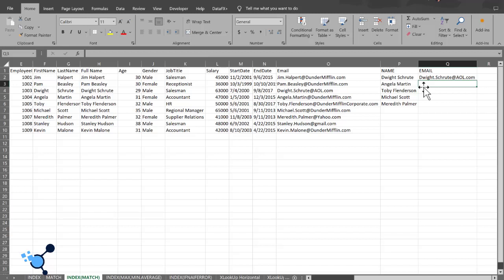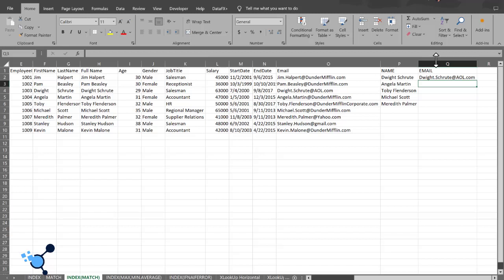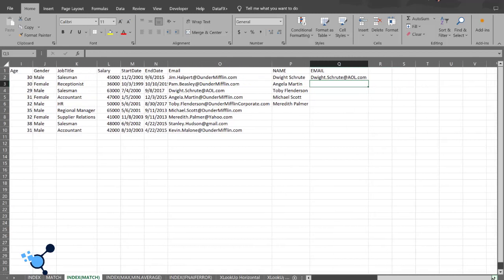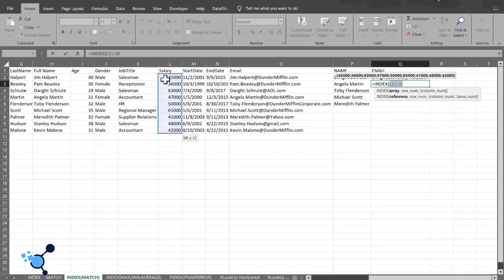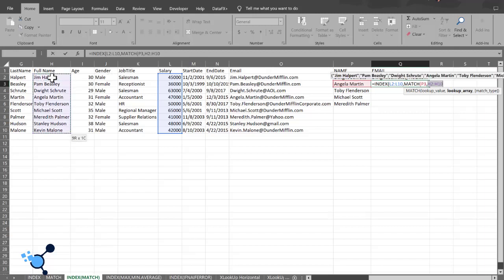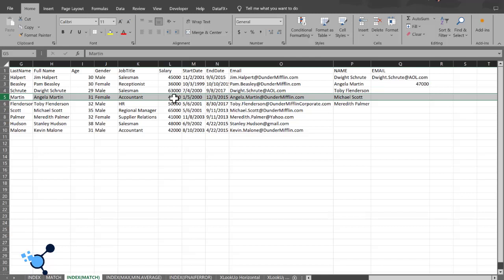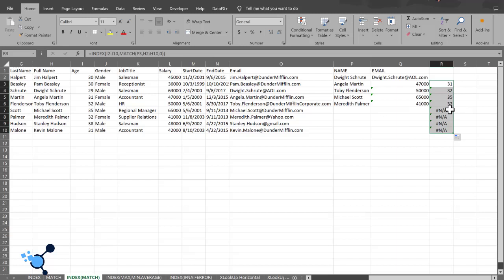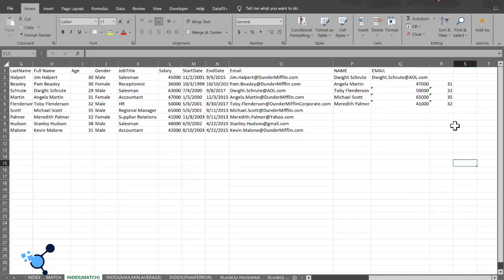INDEX AND MATCH - EXCEL TUTORIAL WITH YOUDEVHUB